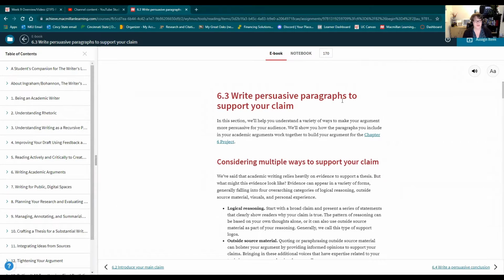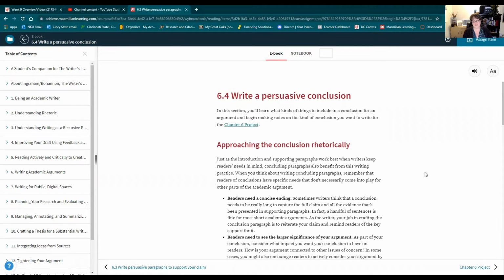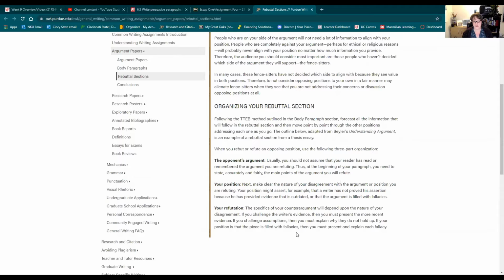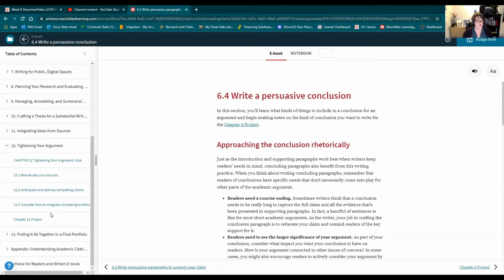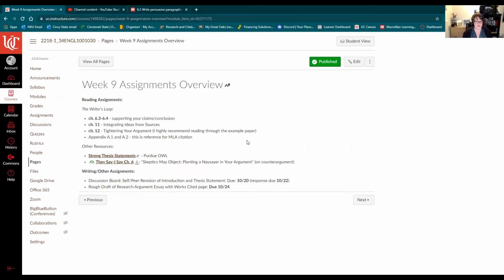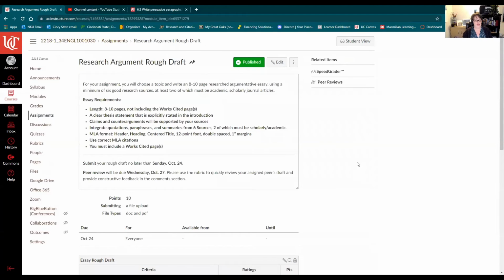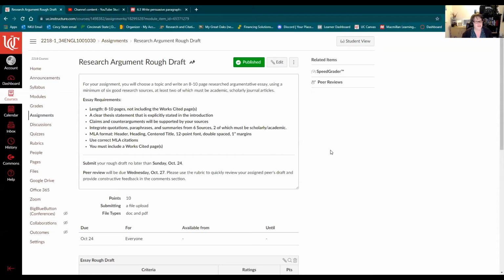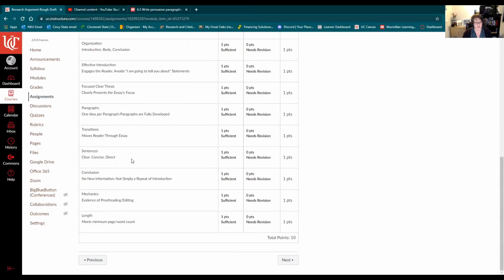Week 9 Overview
An overview of what we're doing in Week 9 in the research argument unit.